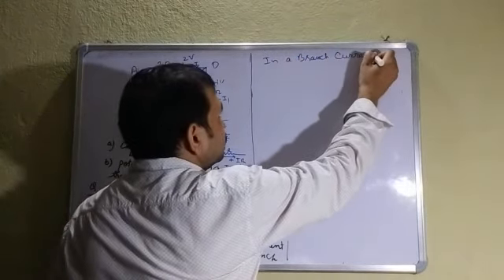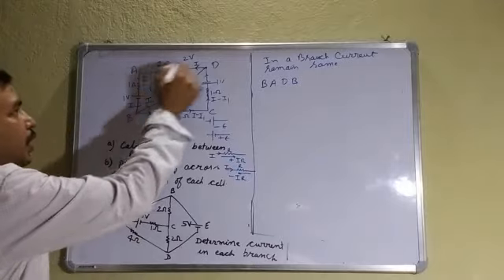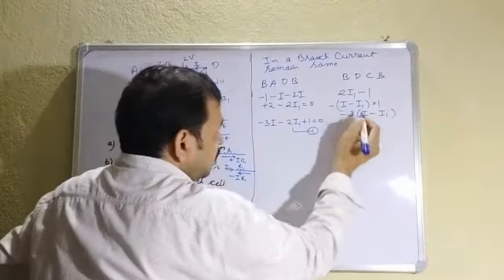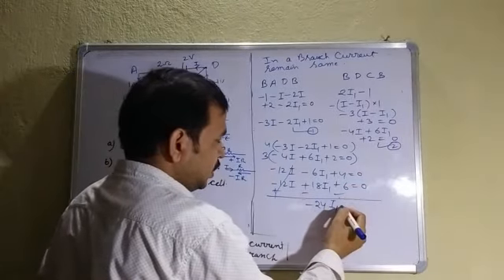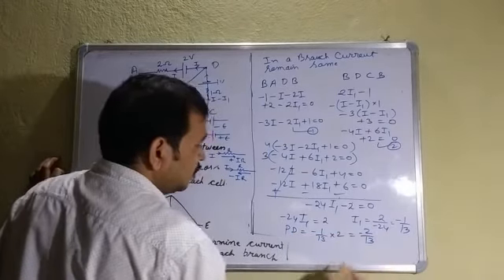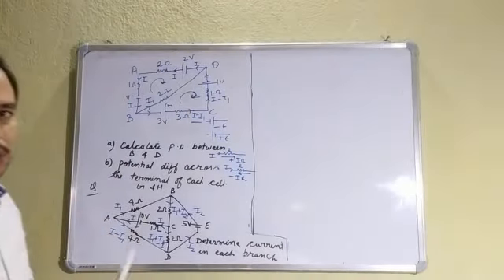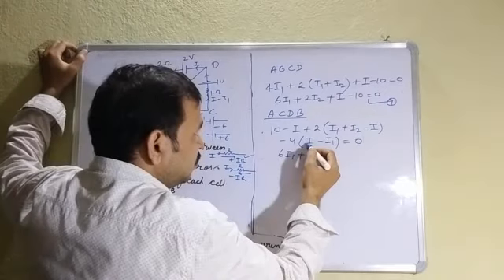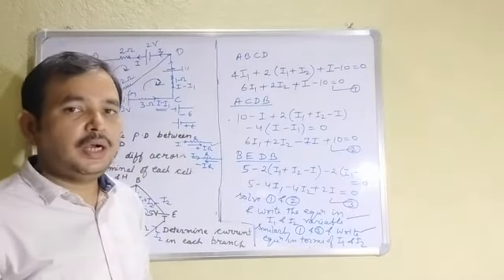Class 12- Kirchoff law 2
Kirchoff law numericals